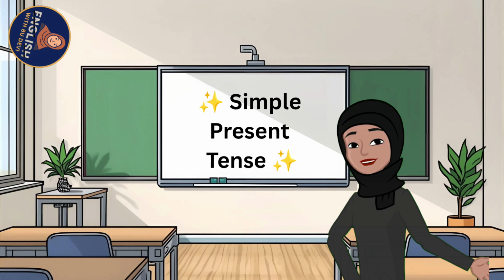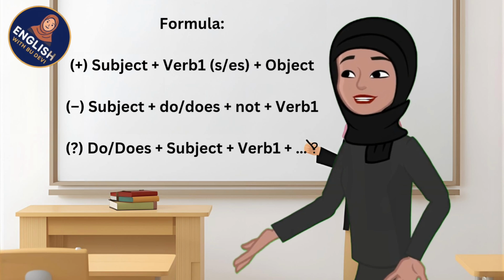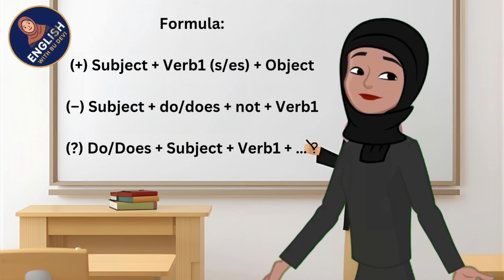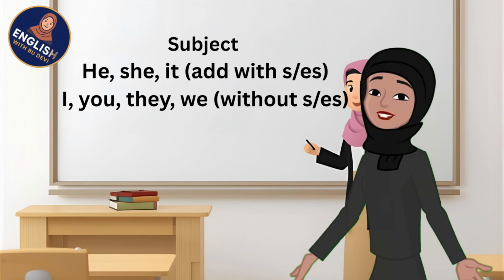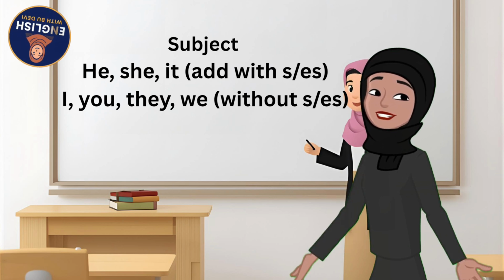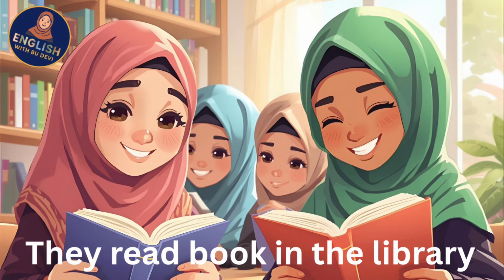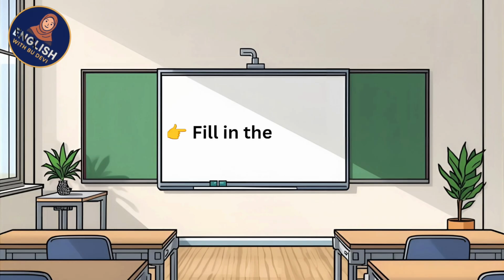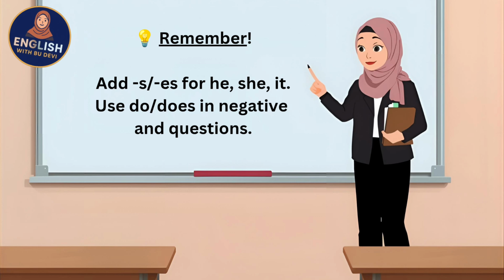📘 Simple Present Tense | English Grammar Lesson ✨ | English with Bu Devi 🇬🇧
Learn Simple Present Tense easily with Bu Devi! 💬
In this lesson, you’ll understand how to use Simple Present Tense for daily routines, habits, and general facts.
Perfect for students, beginners, and madrasah learners who want to speak English confidently and correctly!